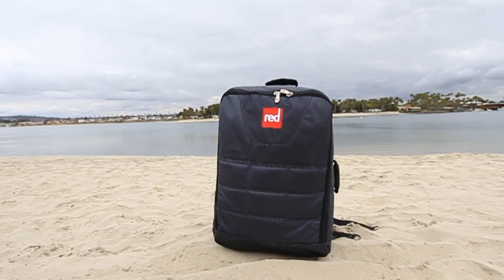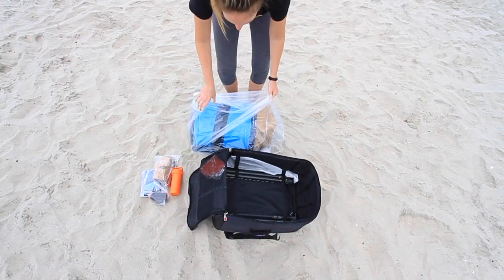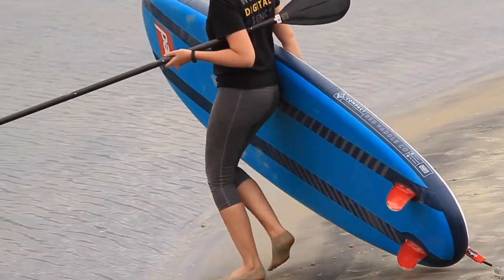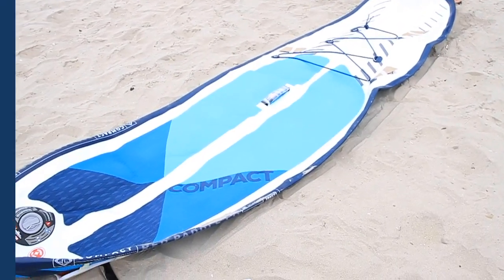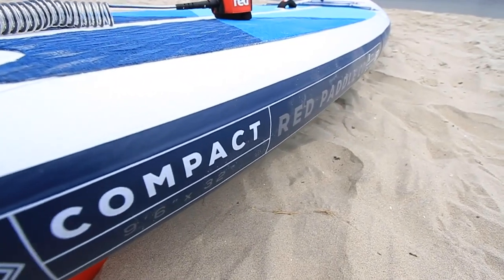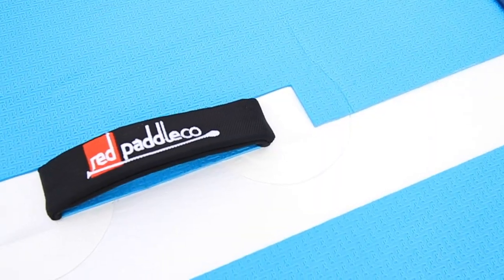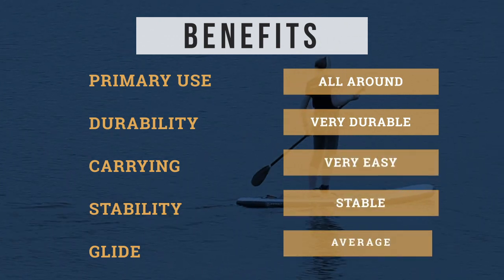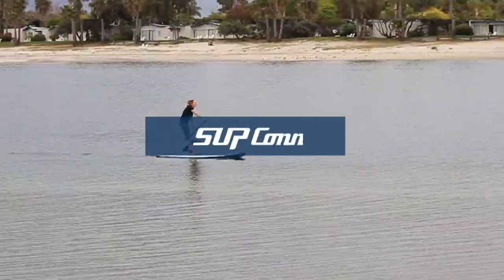Red Paddle Co Compact Standup Paddle Board Review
The Supconnect Editorial team reviews the ground-breaking standup paddle board from Red Paddle Co, the Compact.